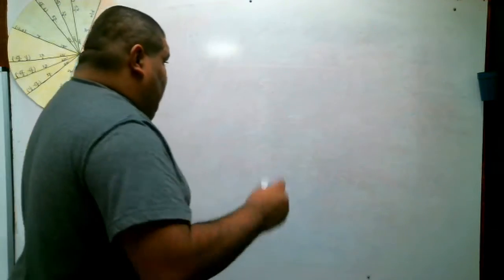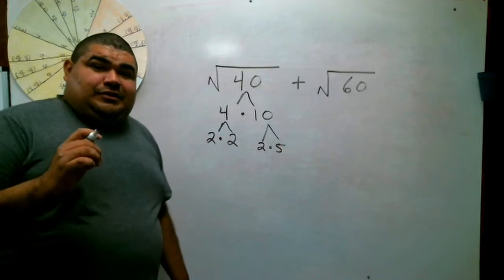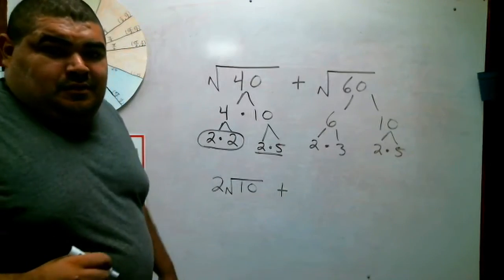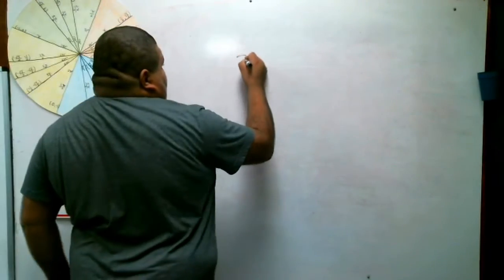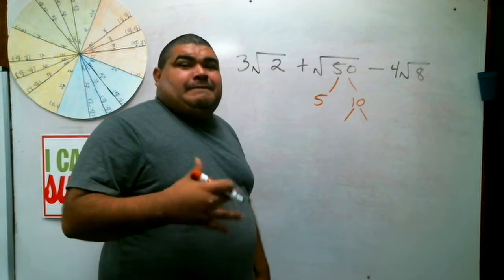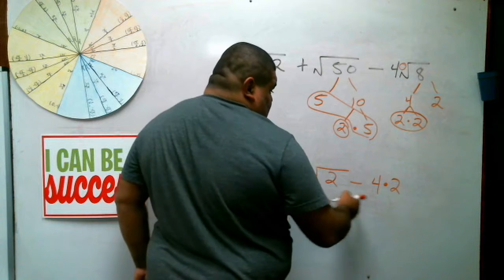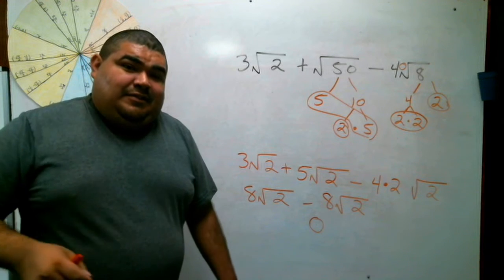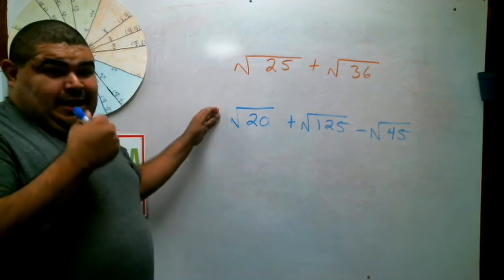Algebra 2 C#8 (12/4/20)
Operation with radicals